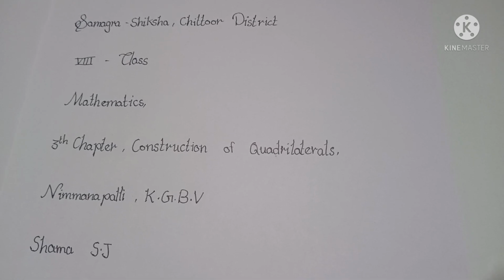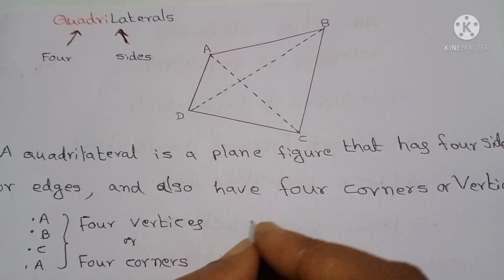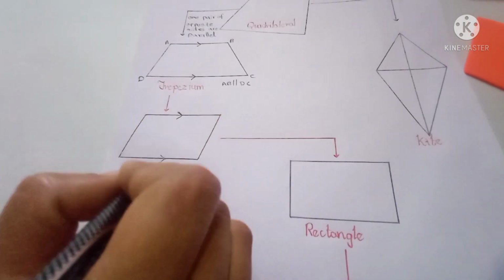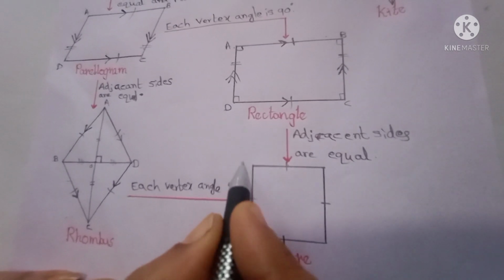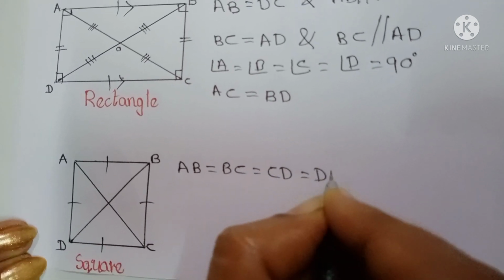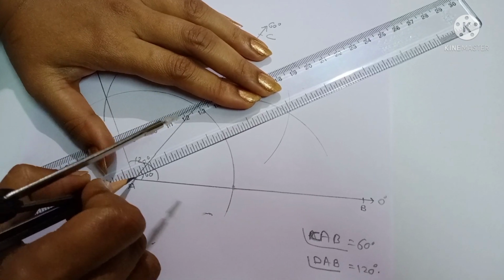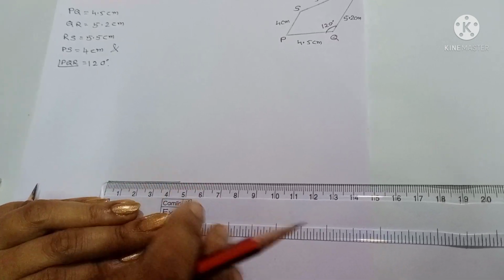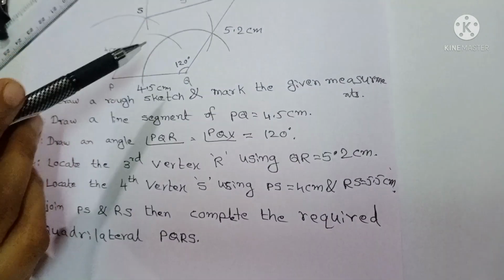8th class mathematics 3rd chapter Construction of Quadrilaterals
Shama S.J , mathematics, Nimmanapalli KGBV,  Samagra Shiksha, Chittoor district...